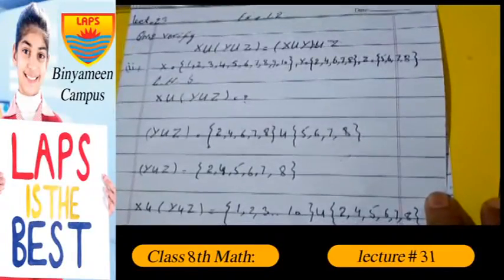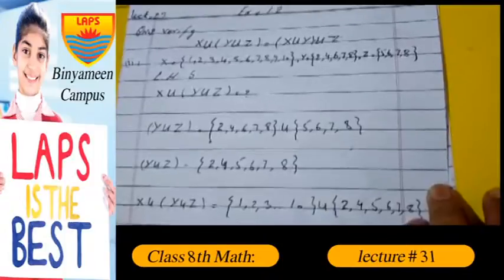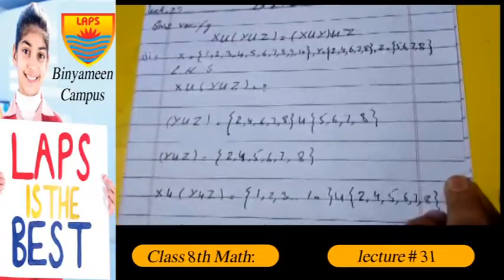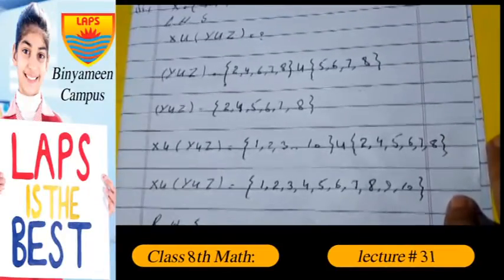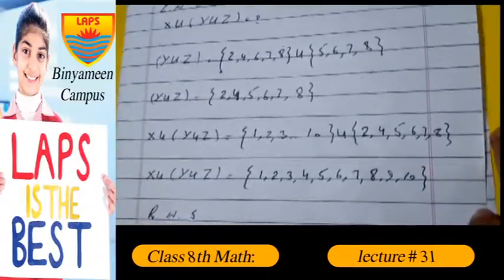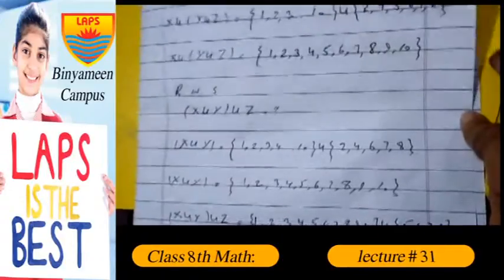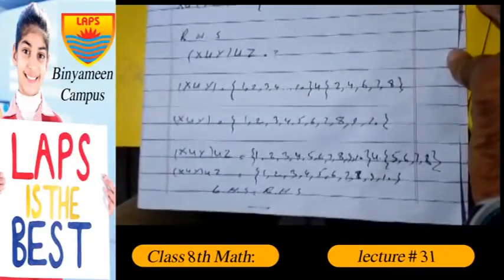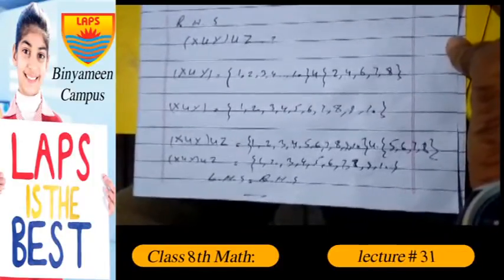Class 8th Math Lecture 31